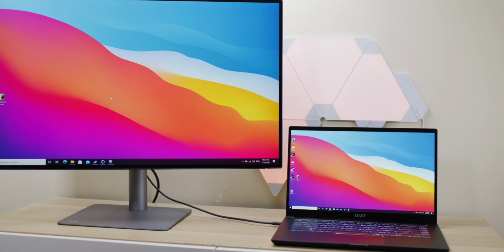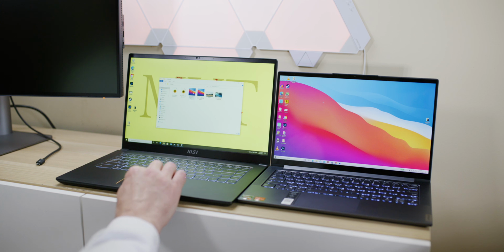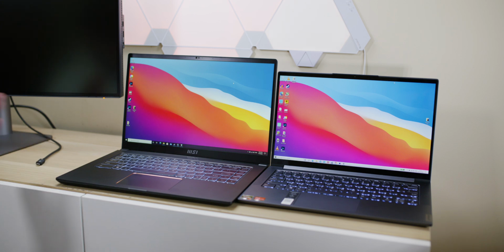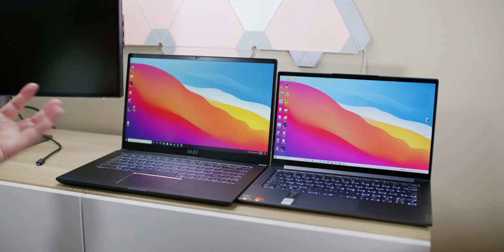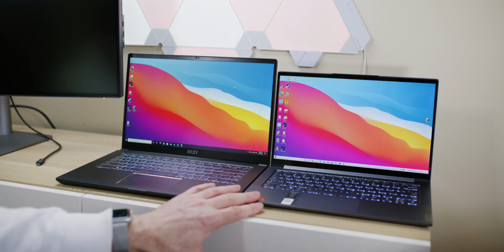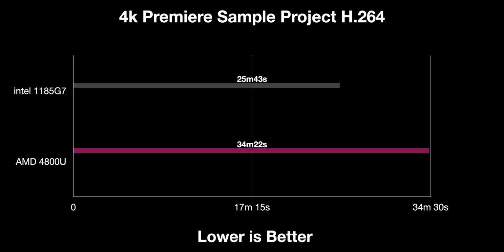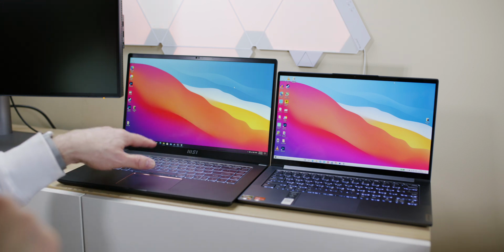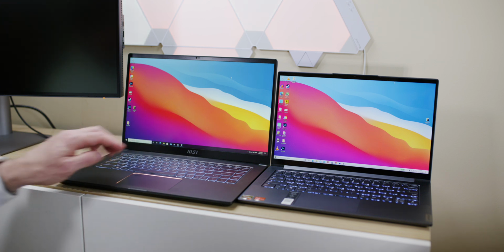Intel 11th Gen v AMD 4000 Series - i7 1185G7 + Xe Graphics v Ryzen 7 4800U + Radeon Graphics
Intel 11th Generation CPU Tiger Lake v AMD 4000 Series Processor - i7 1185G7 + Iris Xe Graphics v Ryzen 7 4800U + Radeon Graphics. Benchmarks. 11th Gen is Engineering sample.

⏩ BenQ PD3220U

⏩ 32GB 2666MHz.
⏩ 64GB 2666MHz
⏩ 3200MHz RAM (Buy x2 or x4)

⏩ Recommended SSD's for Laptops: